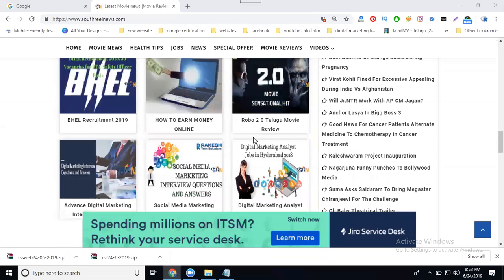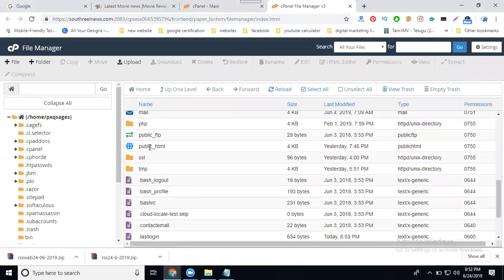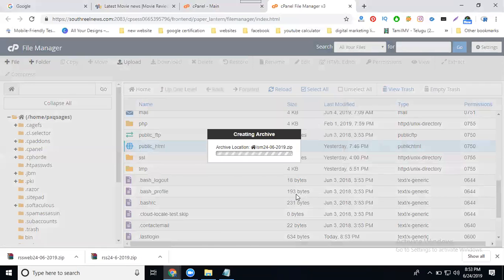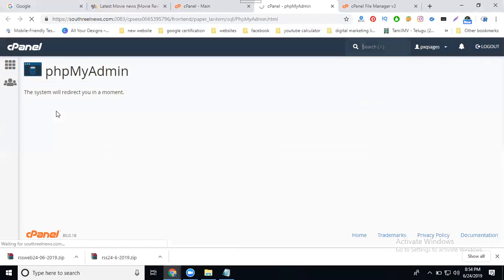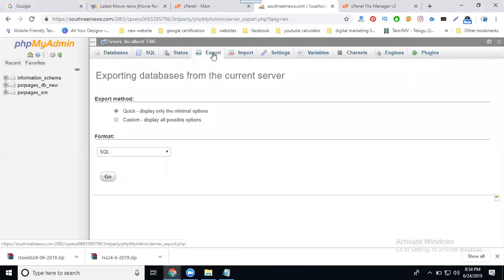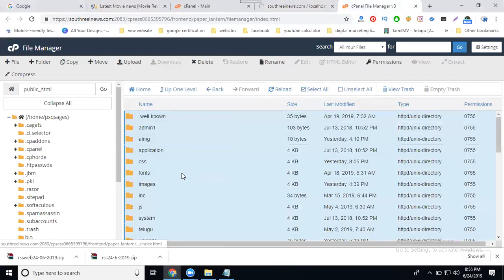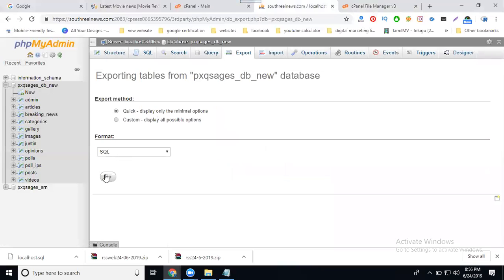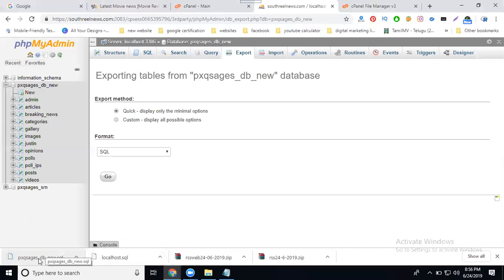How to download dynamic website files and sql database using cpanel 2019 | DigitalMarketingTutorial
DigitalMarketingTraining - Learn this video How to download dynamic website files and SQL database using cpanel 2019 tutorials by digitalrakesh